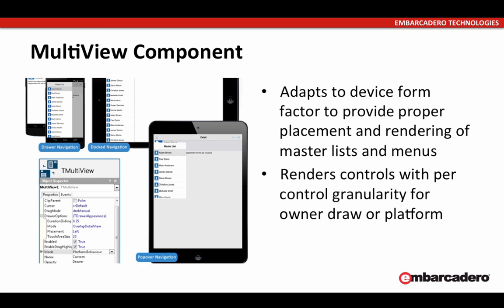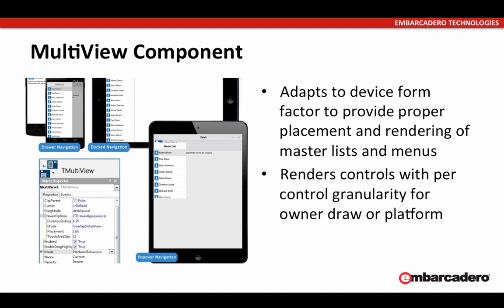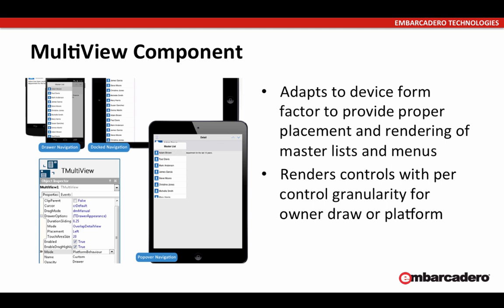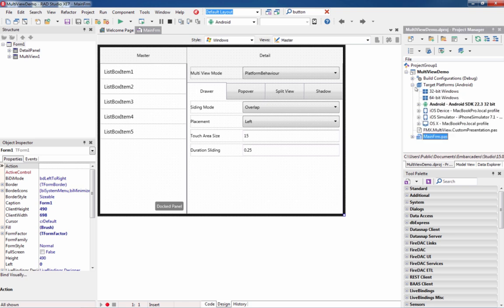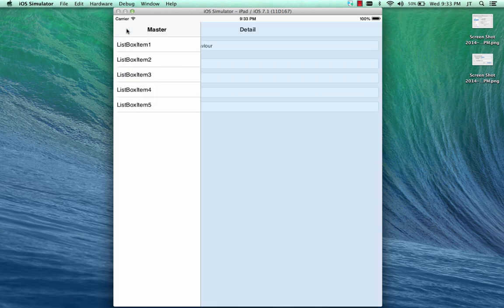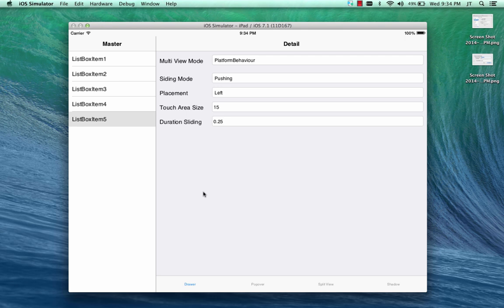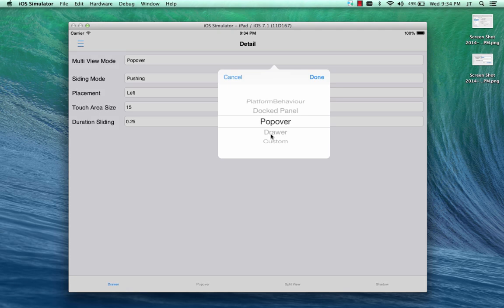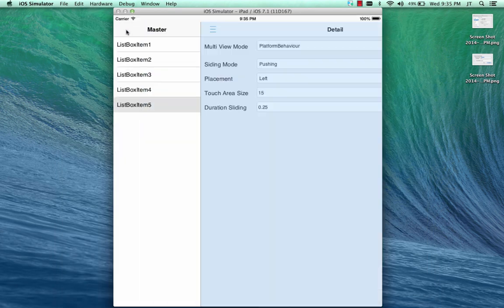RAD Studio XE7 - the new TMultiView FireMonkey component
This short video introduces the new RAD Studio XE7 TMultiView component. TMultiView represents a container (master pane) for other controls and provides a way for you to easily present alternate views of information.

The TMultiView component allows you to implement a master-detail interface, which can be used for any target platform (such as an iOS, Android, or desktop application).

In the master pane, you can display a collection of any visual controls, such as edit boxes, labels, lists, and so forth.

The detail pane displays information based on the properties of controls in the master pane.

For more information and a sample application, see Mobile Tutorial: Using a MultiView Component to Display Alternate Views of Information (iOS and Android)